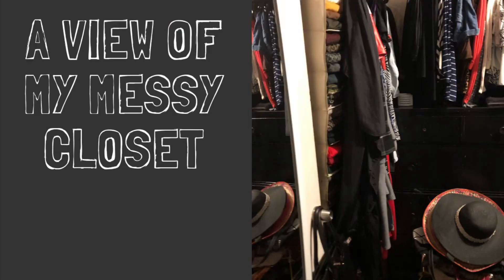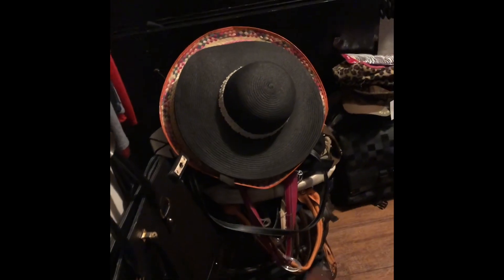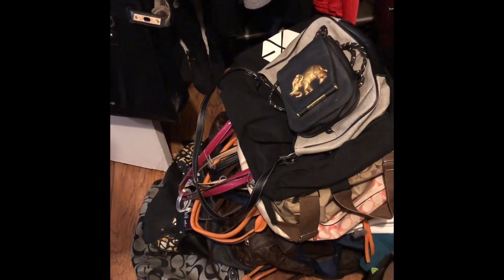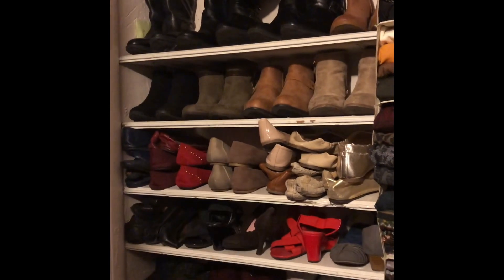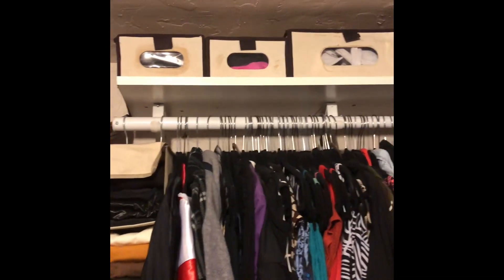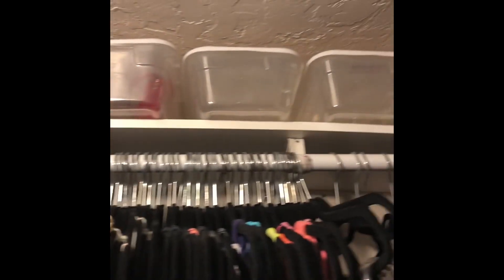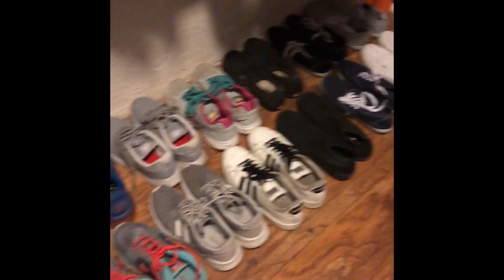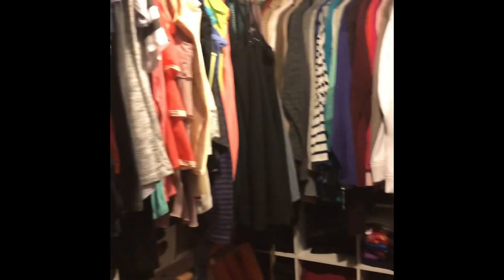Peak Into My Messy Closet (Before The Purge & Organization)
Please Read:
Unfortunately I have been sick but wanted to stick to my film schedule and posted a look into my closet. I apologize for the poor quality. I am still learning and not feeling the greatest.

Ebates (Earn while you shop, and get $10 for signing up and using my link)
- Coming soon, depending if you all would like to see one.
My Faith channel! - Coming soon, provided any of you are interested.
What I Use to Film and Edit With
*Lighting: Ring Light
*My camera: IPhone 8 Plus
 Canon Rebel T6i (Looking to purchase a vlogging camera soon.)
*Editing Software: Adobe Photoshop and Imovie (Still Trying to
  learn both.)
Frequently Asked Questions
*Location: California (Fresno)
*Age: 39
*Ethnicity: I am a mix, but mostly Filipina
*Height: 5' 3 ¾” Just shy of 5’4” LOL
*How man Kids: I have 3, 2 boys and 1 girl and another girl I raised for the last 5 years. Boys are 17, 19 and Girls are 14, 20